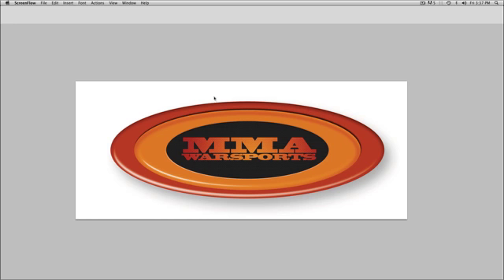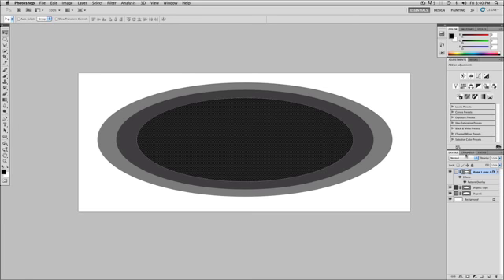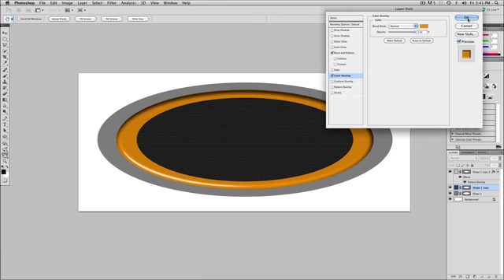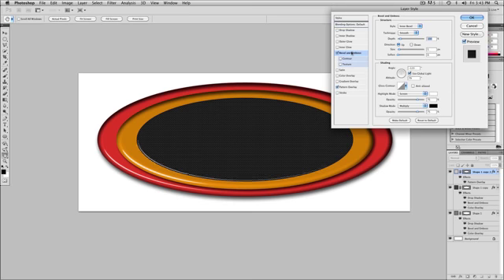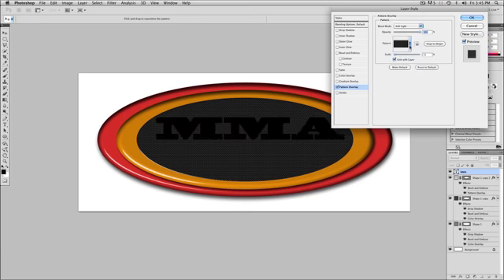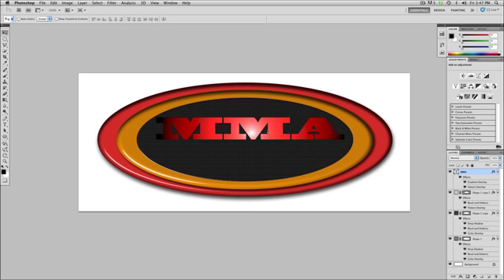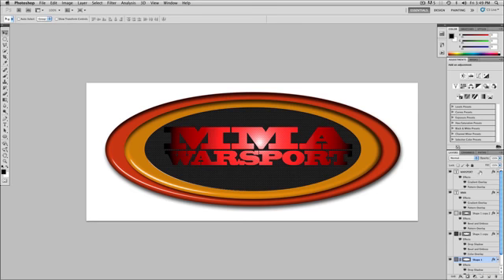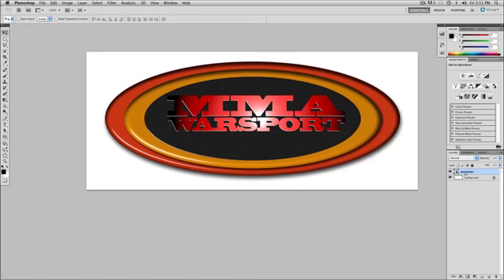Create a logo in Photoshop CS5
Create a Logo in Photoshop CS5 quickly using layer styles.